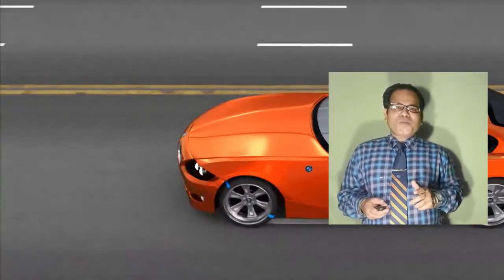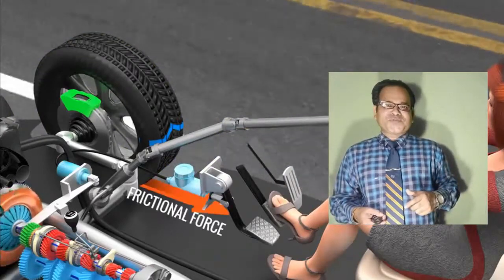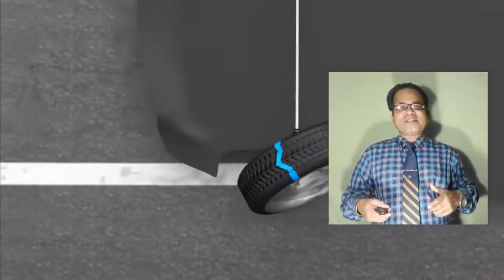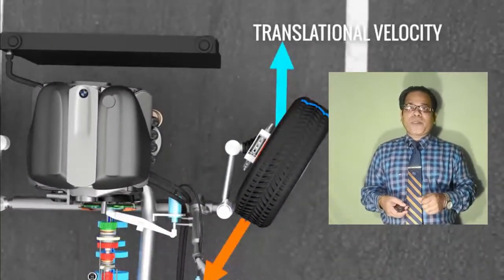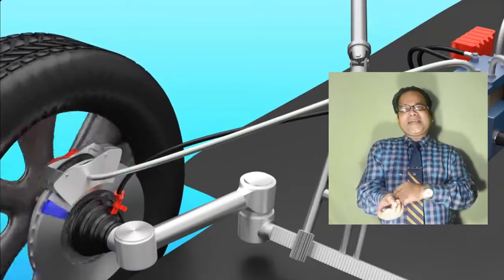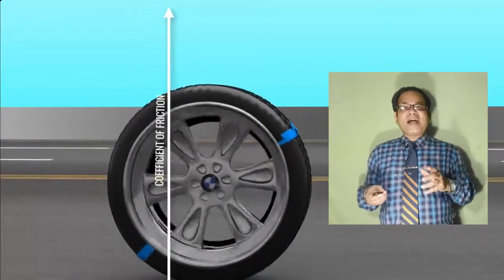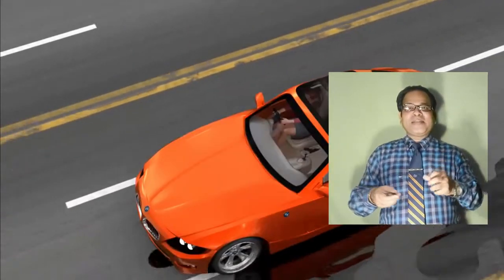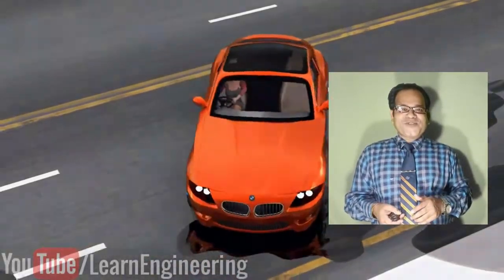ANTILOCK BREAKING SYSTEM ABS